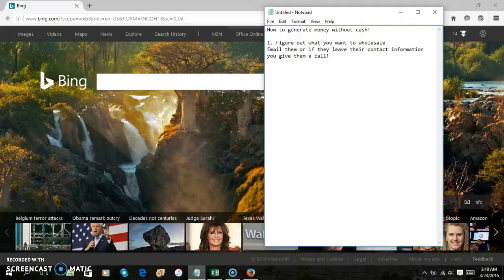No Money Down! Learn to Crawl Before you Walk!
You don't need money to start making money. You first have to learn to start with nothing to gain something. You can have money and invest it and still make nothing. Learn to crawl before you can walk, learn to walk before you can run!